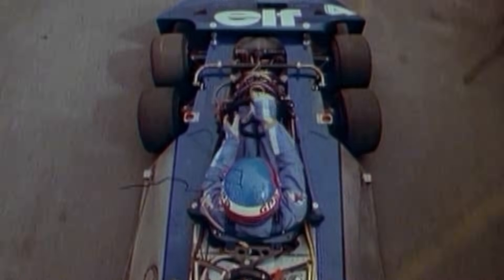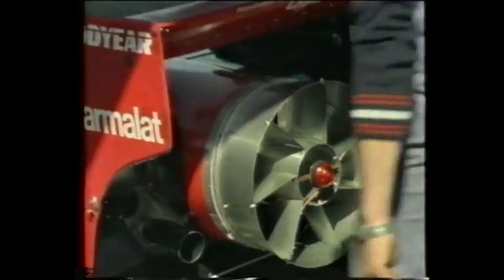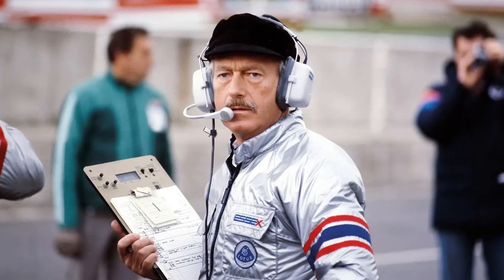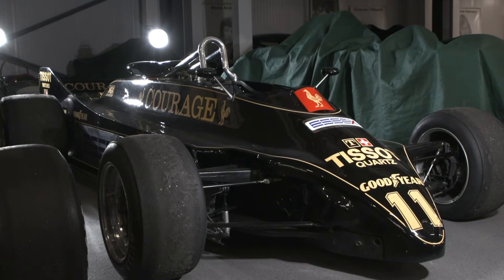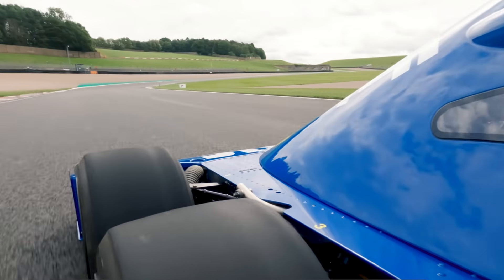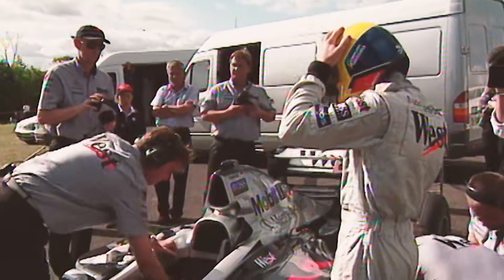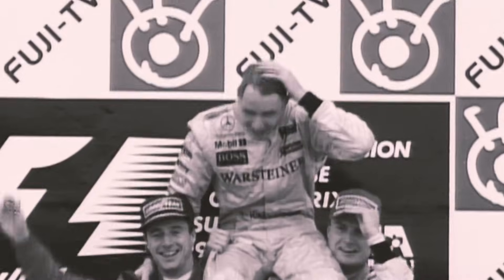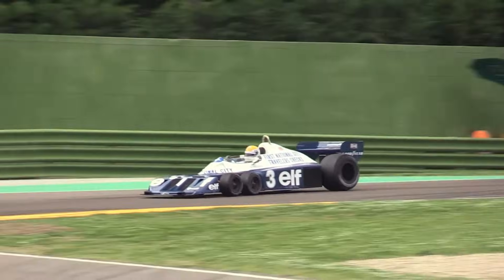F1 Cars That Were Banned For Being TOO FAST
In the world of Formula 1, the rulebook is just a suggestion. This video explores the most insane, genius, and controversial engineering loopholes in F1 history. From giant fans sucking cars to the ground to six-wheeled monsters and secret brake pedals, these are the moments when engineers outsmarted the FIA.

We dive deep into the stories behind the Brabham "Fan Car" that won its only race, the "Twin Chassis" Lotus that was banned before it ever started, and the legendary Brawn GP that was bought for £1 and won the World Championship. Were these cars cheating, or was it just pure engineering genius?

Which banned technology do you wish was still legal today?

 Credits:
     Link to Video:      • Ticking Tension Trailer NoCopyright Backgr...
     Link to Video:     • Cinematic Tension NoCopyright Background M...
     Link to Video:     • Tense Cinematic NoCopyright Background Mus...
     Link to Video:    • Cinematic Suspense Trailer NoCopyright Mus...
     Link to Video:    • NoCopyright Tense Cinematic Background Mus...